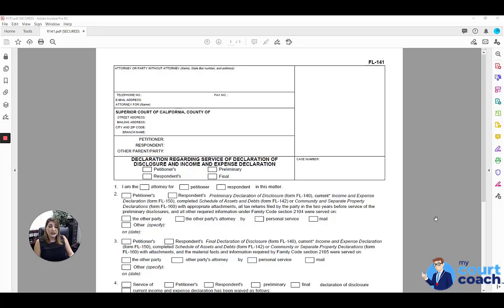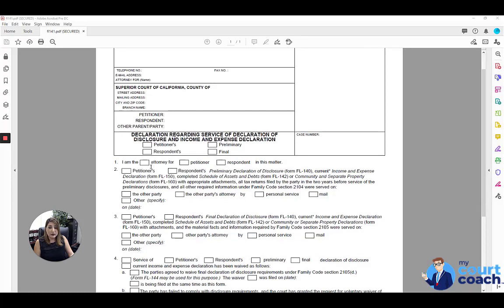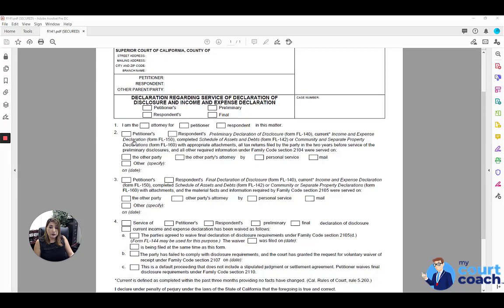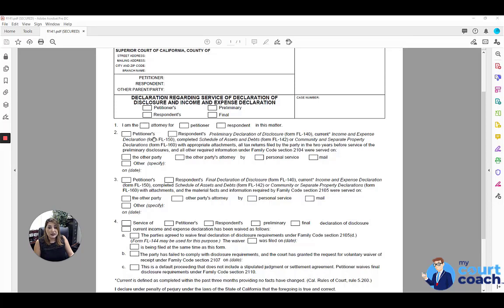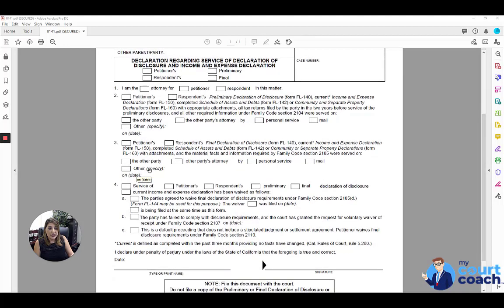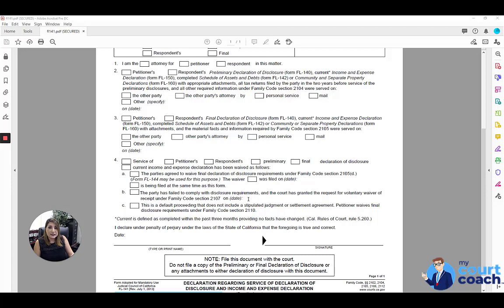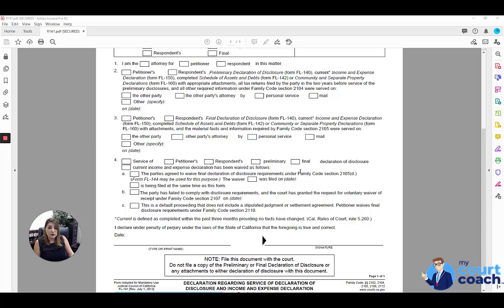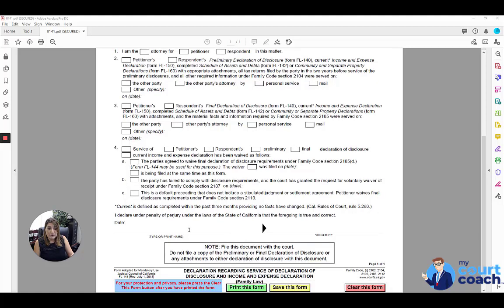The #1 Most-Forgotten REQUIRED Form in a California Family Court Case (Form FL-141)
This video is part of a series, so watch our whole playlist on Divorce & Legal Separation.

In any California divorce case, each party must file the Declaration Regarding Service of Declaration of Disclosure.  You cannot get divorced without this form being filed.

Good luck!